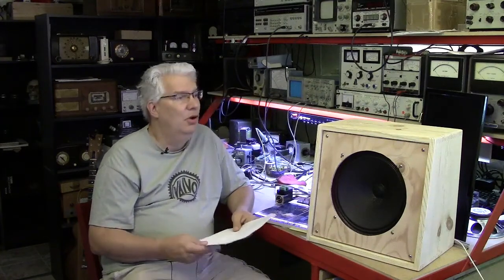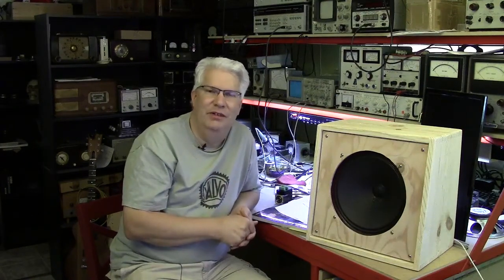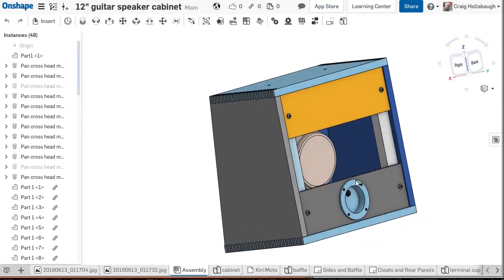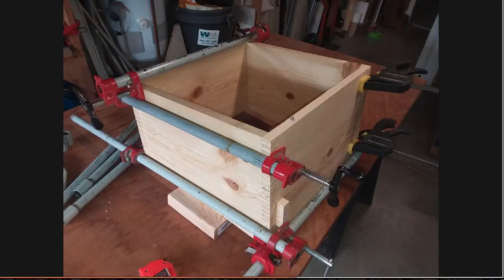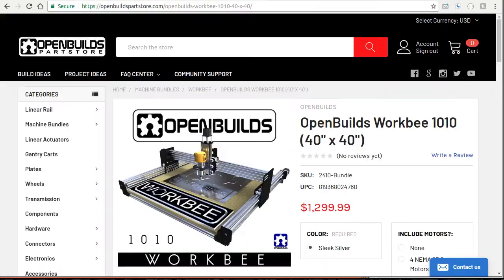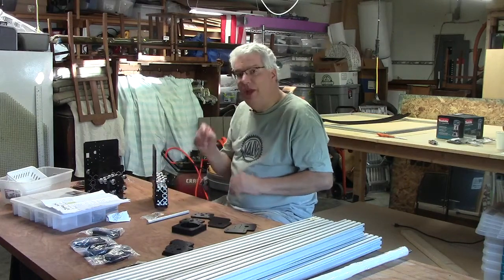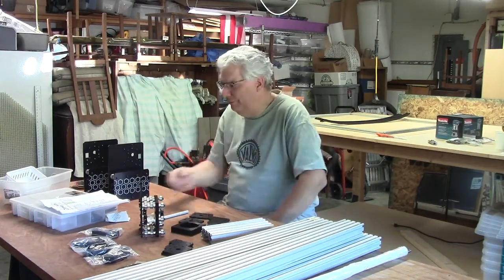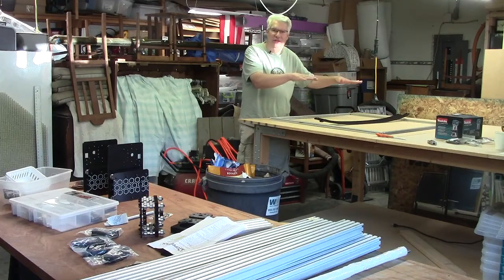180624 Valve Studio - My Journey to Tonehenge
AJ came up with the term, Tonehenge, which describes my vacuum tube amplifier test bench loudspeaker arrangement, 5 similar enclosures, each with a different driver. So I've been a Journey To Tonehenge.

I go over how I started this journey, and my travels over the past 2 years. You'll see my prototype 12" speaker cabinet. I then discuss how I plan on making these 5 cabinets on a new CNC woodrouter called the WorkBee1010 from openbuilds.